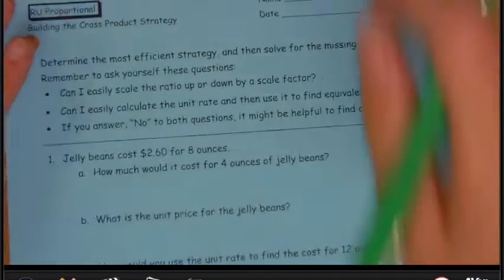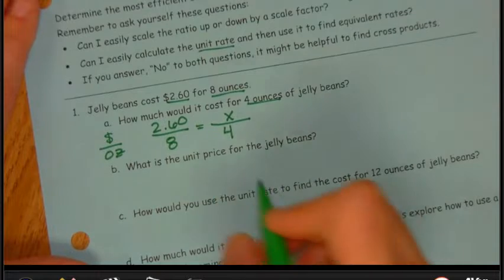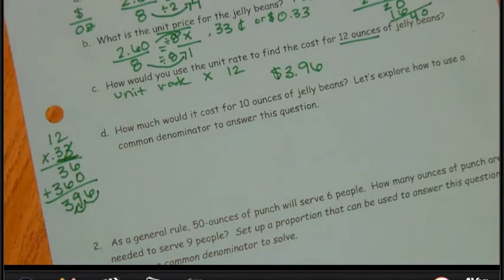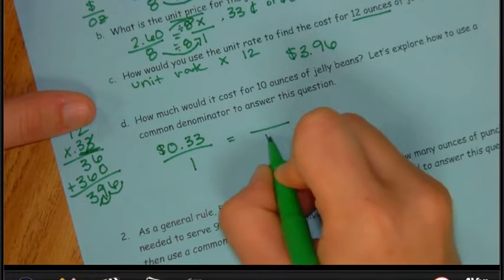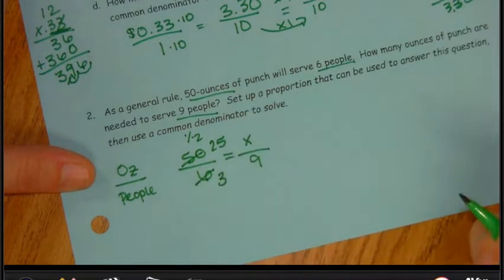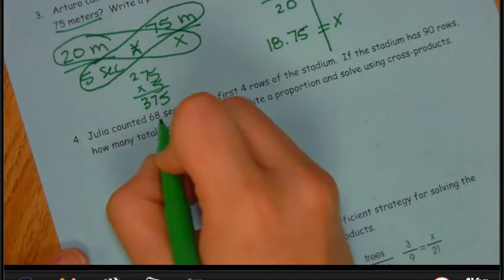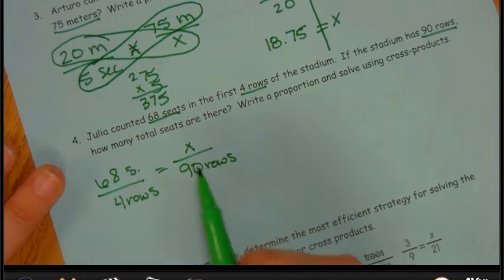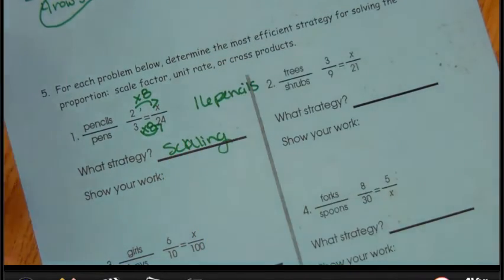Building Cross Product